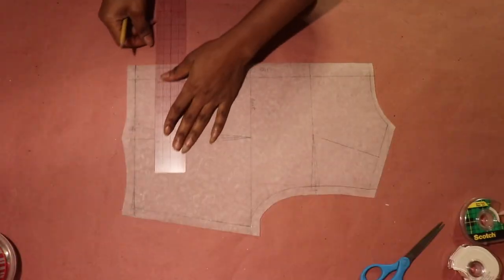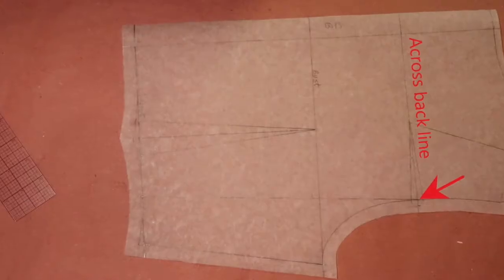PART 2: Drafting A (BACK) Torso Bodice/Sloper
In this Tutorial learn how to TRANSFORM your BACK basic bodice/sloper into a TORSO basic bodice/sloper without a need to start a new drafting process from scratch.